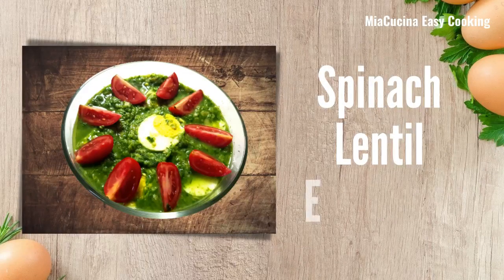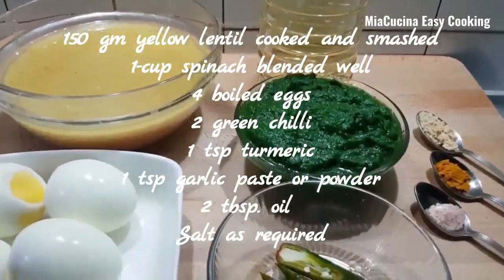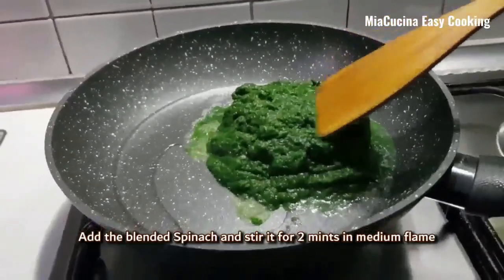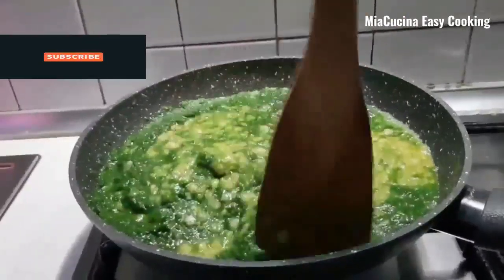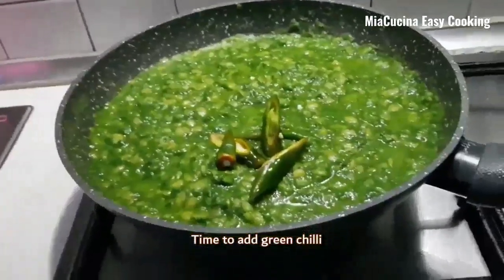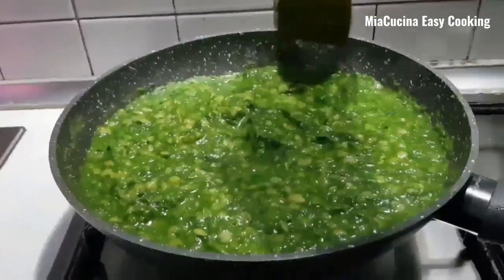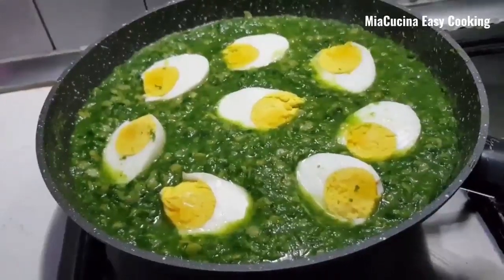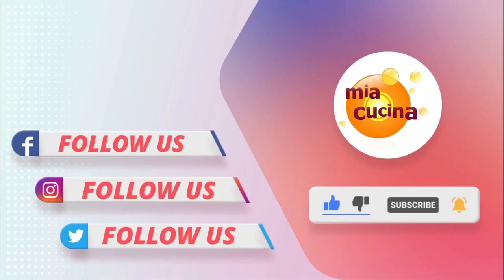Lentil Spinach Egg Curry - the most EASY Lentil Spinach Recipe in the world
This Lentil Spinach Curry is a tasty Indian Dal mix, with only two spices with egg! This is a recipe you can eat with everyone in the house in any age. Make this with any type of lentils.

INGREDIENTS
150 gm yellow lentil cooked and smashed
1 cup spinach blended well
4 boiled eggs
2 green chilli
1 tsp turmeric
1 tsp garlic paste or powder
2 tbsp. oil

In this channel, we are trying to bring both South Indian (Kerala) and Italian cooking recipes with a special touch. In addition, we are sharing videos on tips and tricks in the kitchen. Also we are including some travel Vlogs.